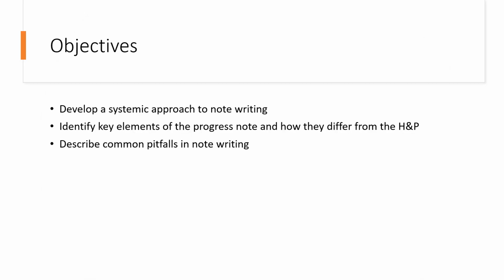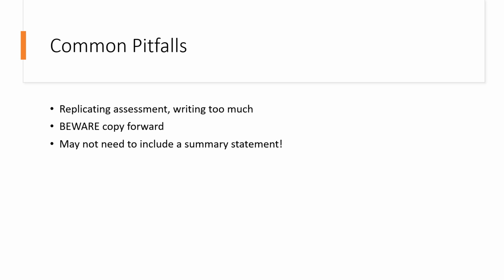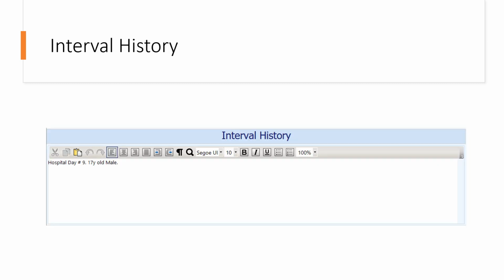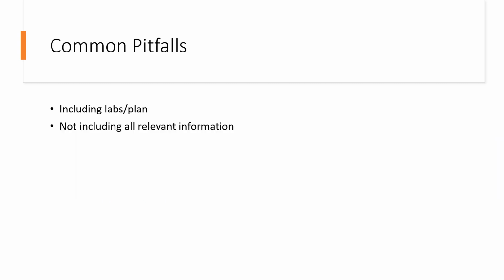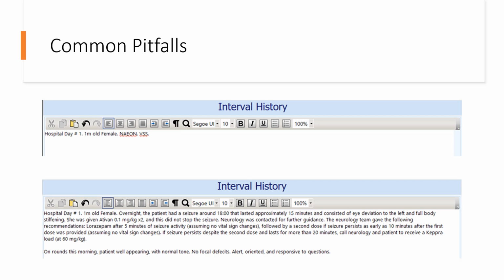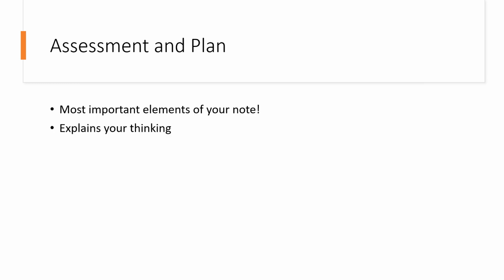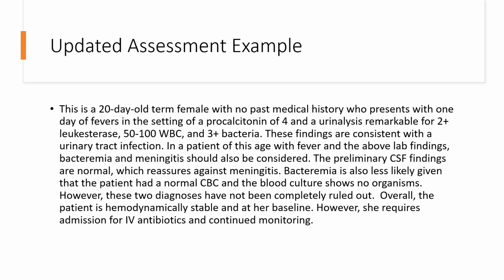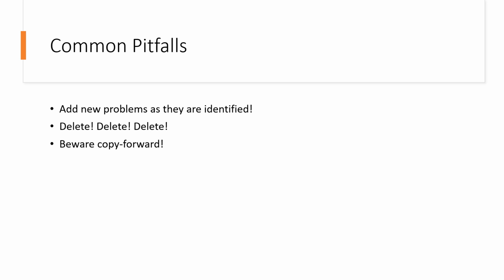Mastering Progress Note Writing